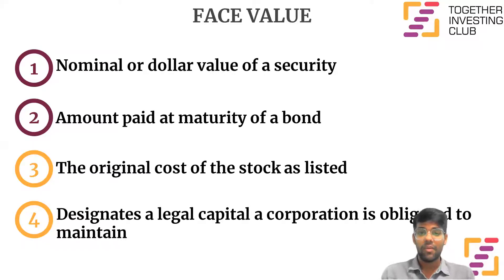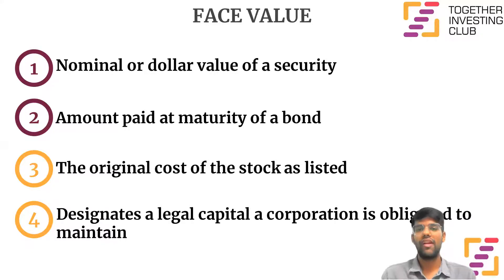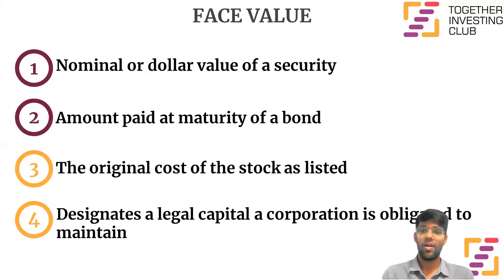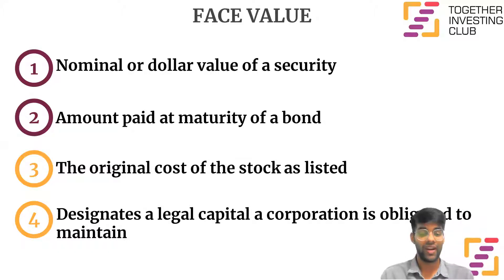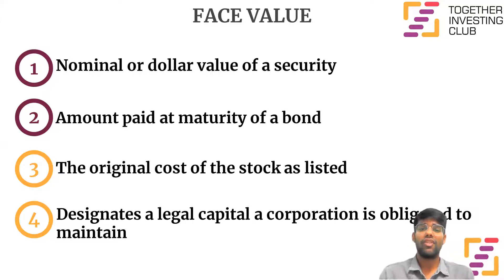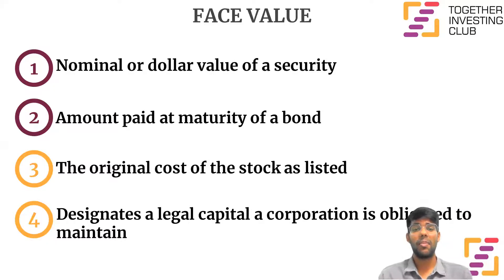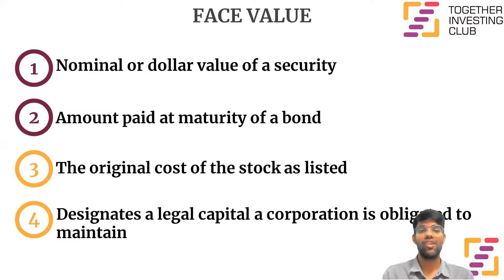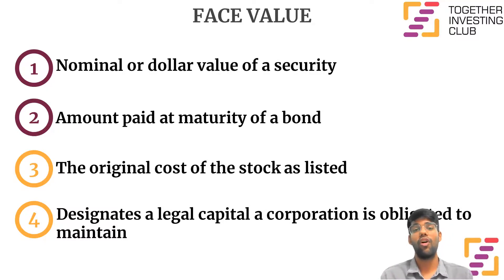Face Value Final - SIMPLY EXPLAINED